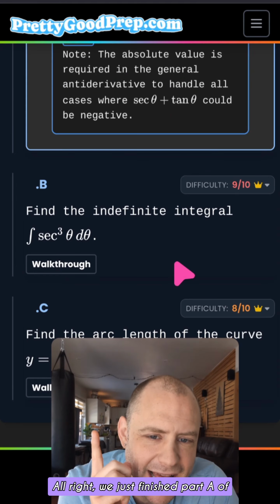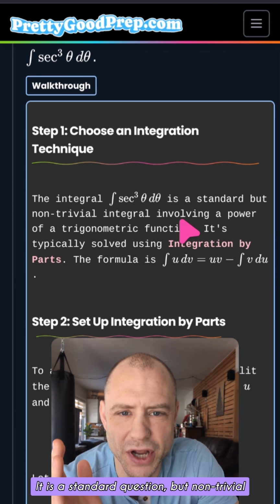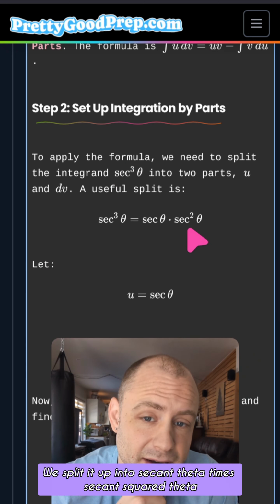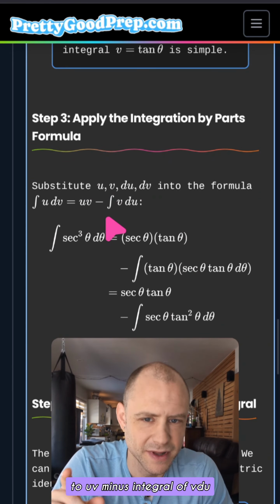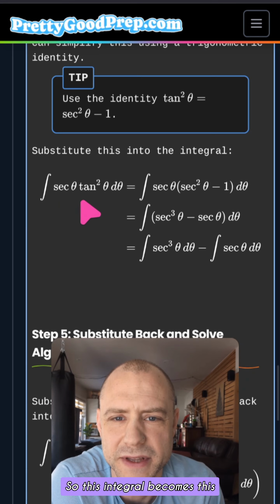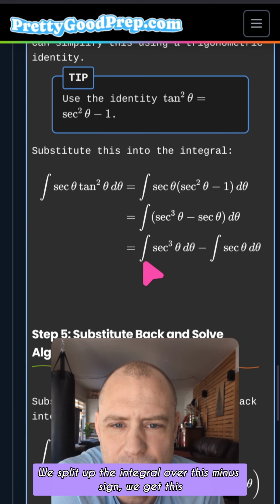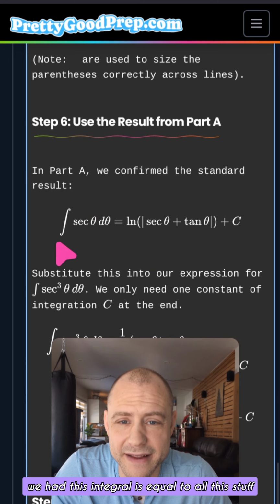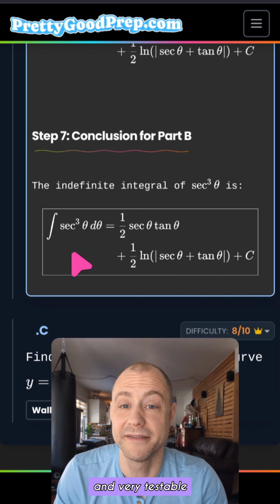Integral of sec cubed theta (Part 2/3) 🧮